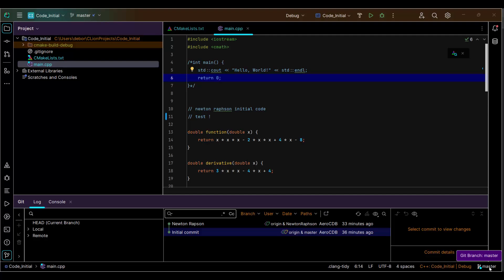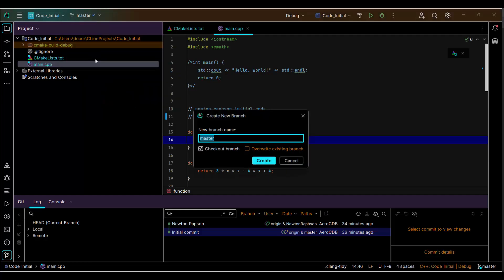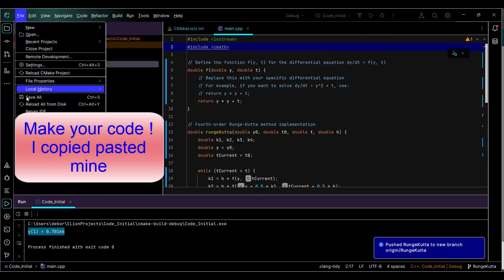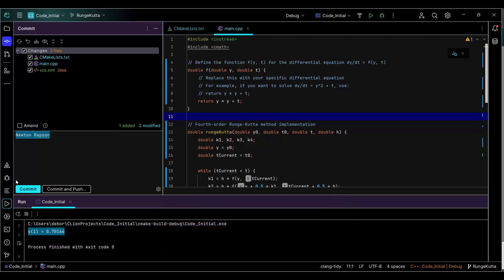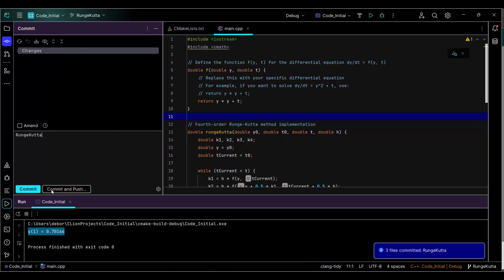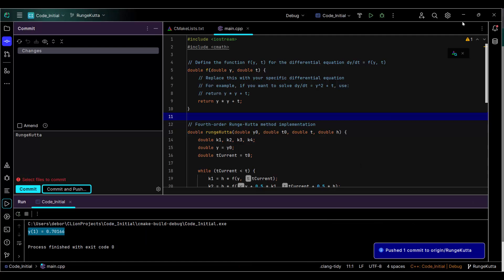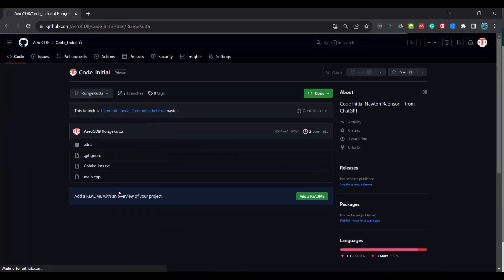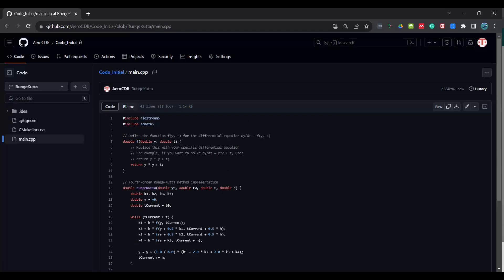CLION Create a new branch and commit to GitHub